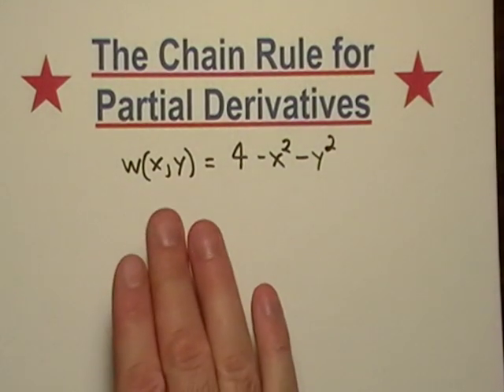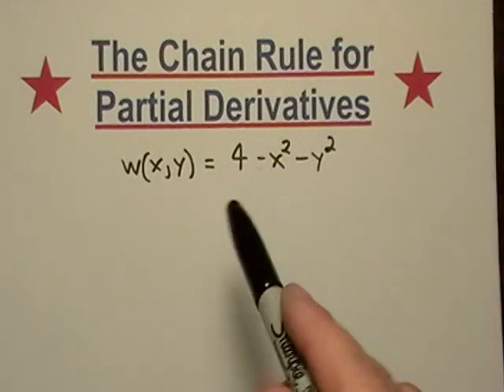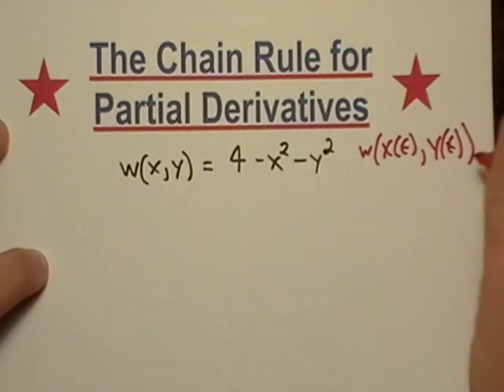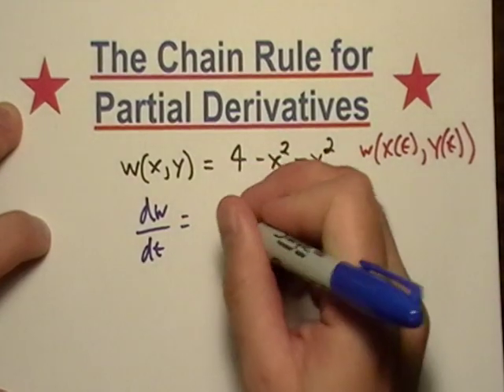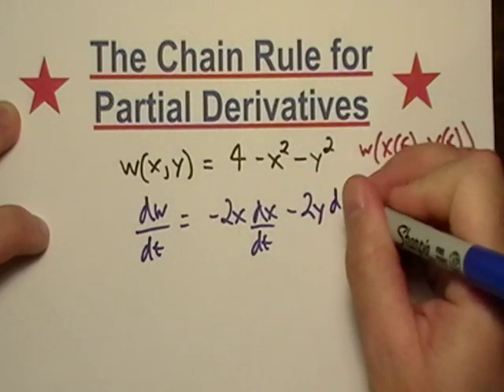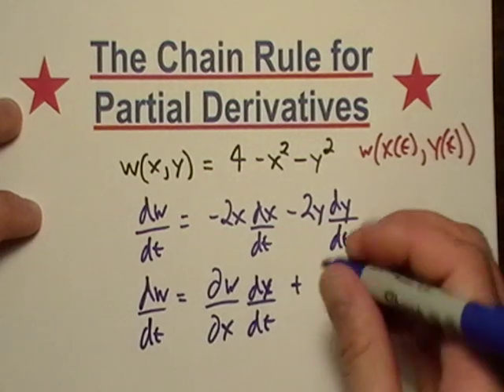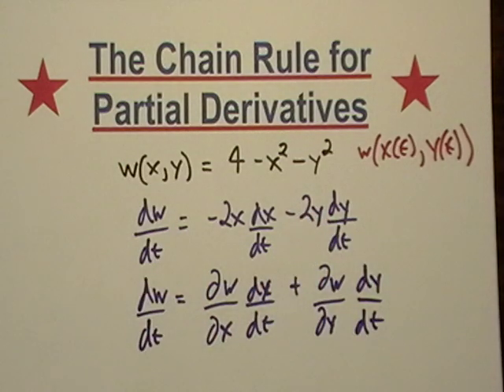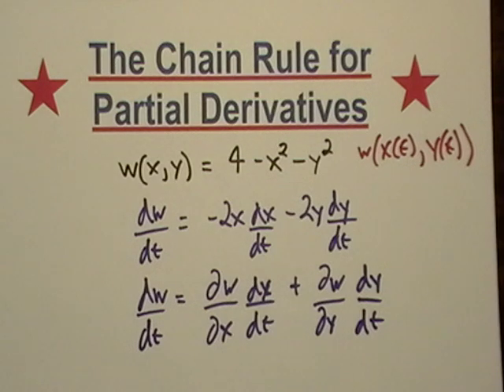Chain Rule for Partial Derivatives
Chain rule for functions of 2 variables